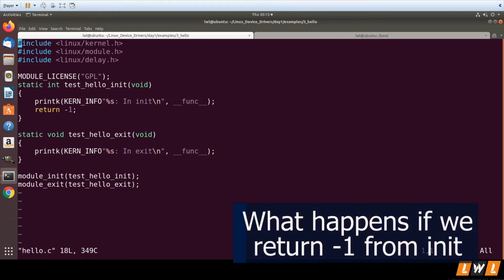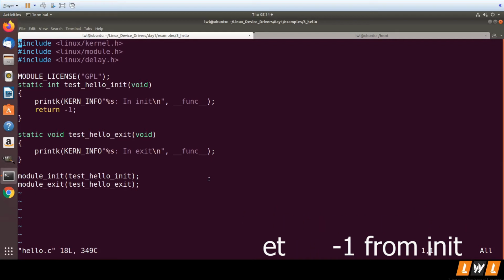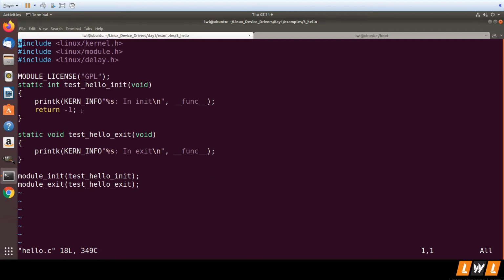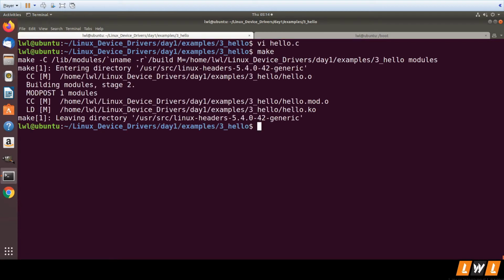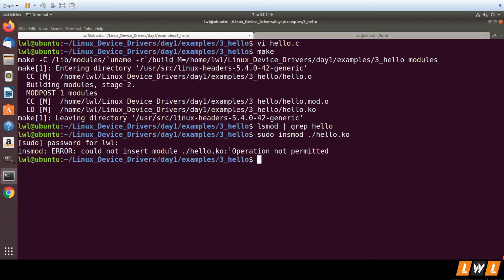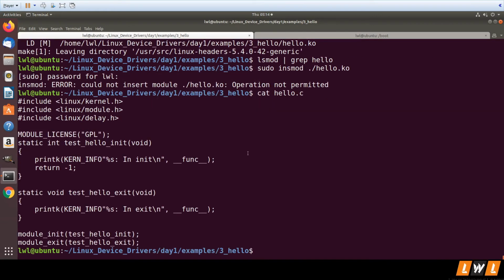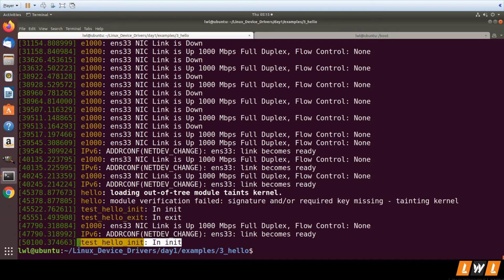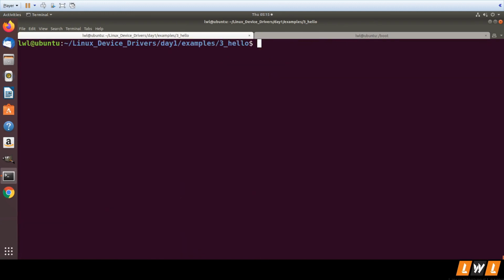What Happens If We return 1